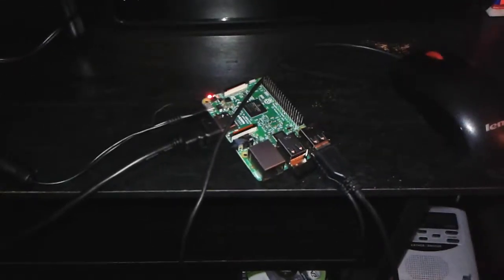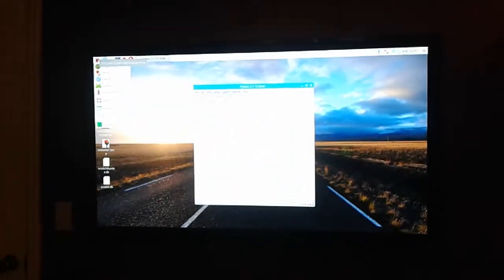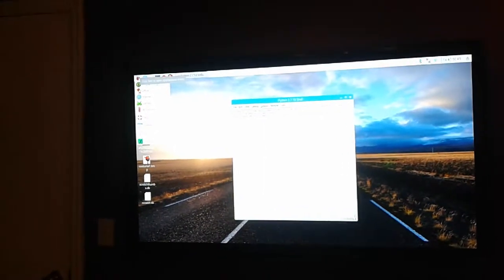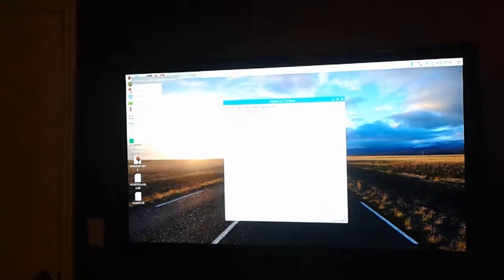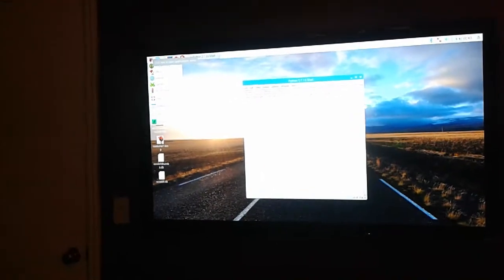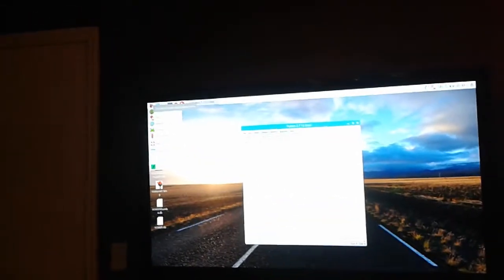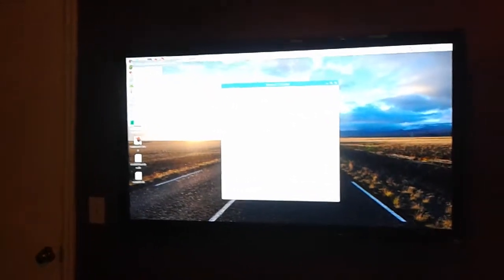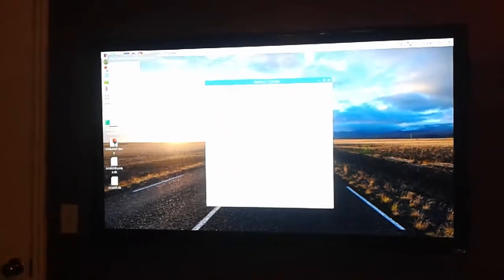Hook up pi to tv